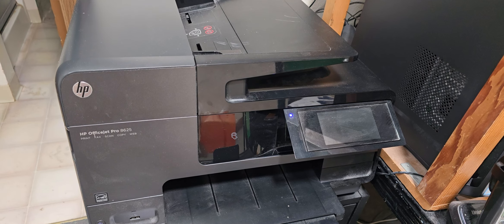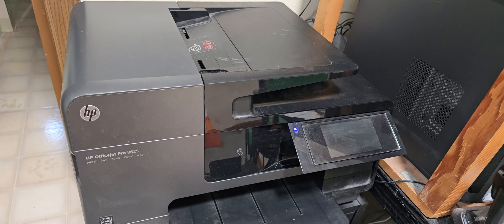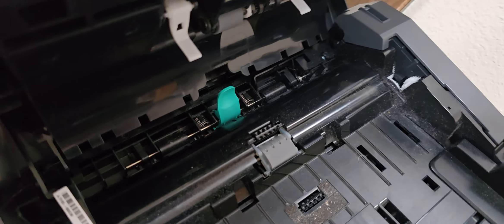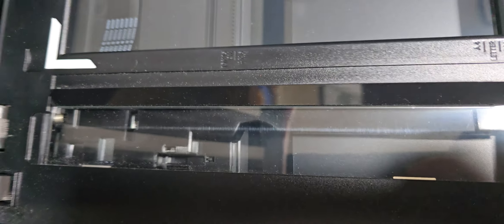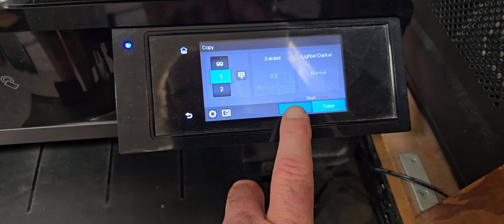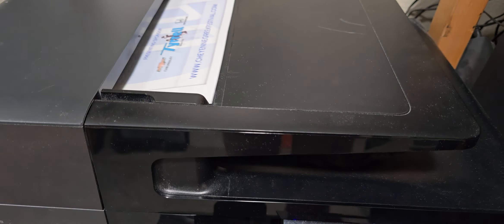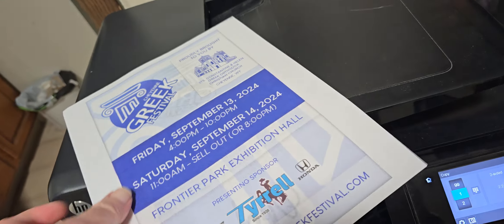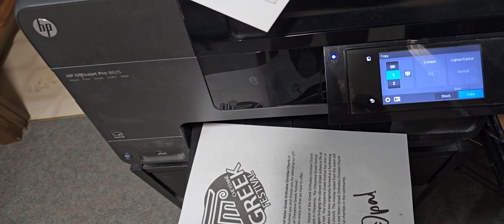Example if why I like this older printer better than many newer ones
Example if why I like this older printer better than many newer ones. It will do 2 sided scanning from the ADF (Automatic Document Feeder) aka "Duplex Scanning" which most home MFP (multifunction printers) don't do anymore.  I found this out when looking for an in tank type ink jet printer.  On this printer I can have a stack of 2 sided documents and it will automatically scan and print both sides of every page when copying.  It also is really convenient when scanning 2 sided documents to PDFs.  Ironically, this feature is still available on some cartridge type ink jet printers, but so far, seems difficult to find on ink tank type printers.  If you have used an ink tank type ink jet MFP, I  would like your recommendations.  Thanks.